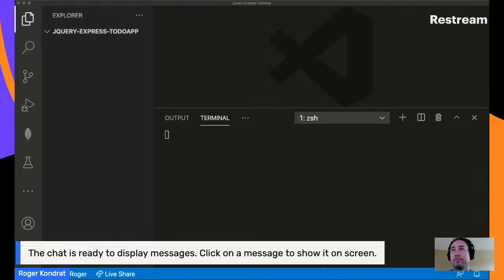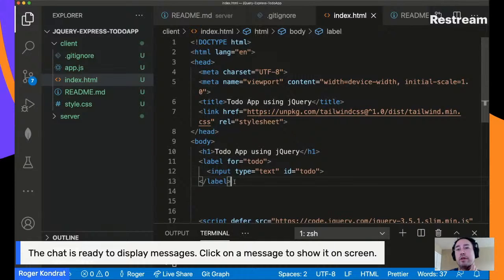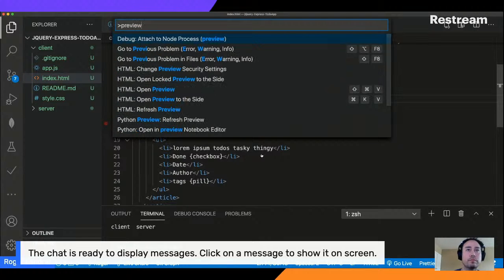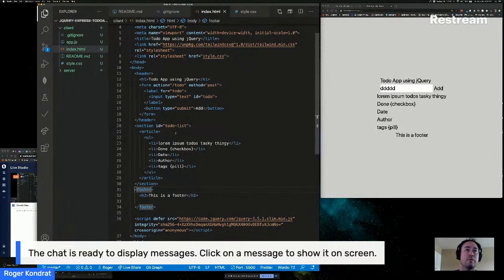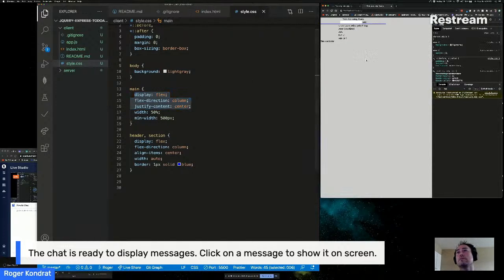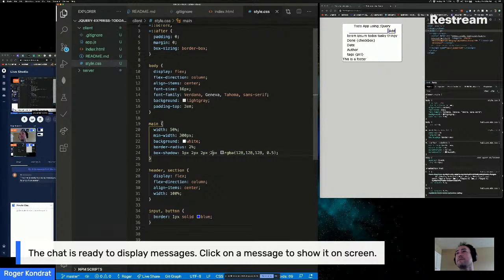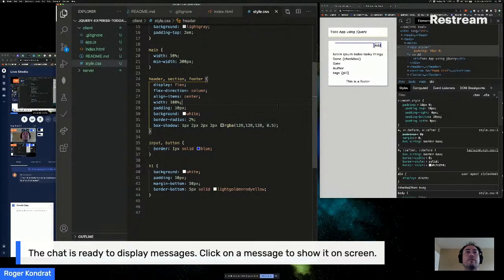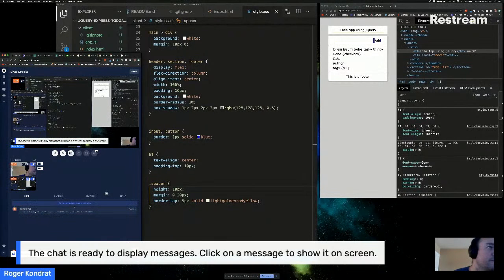Never tried jQuery! So let's see what happens (Pt 1)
Just a fun little todo app